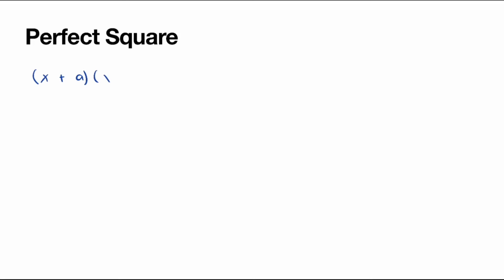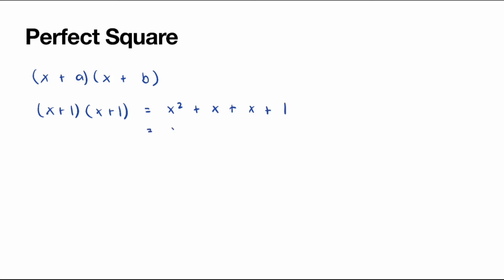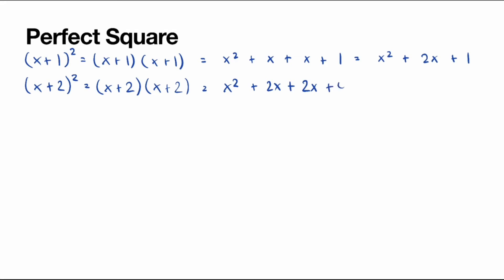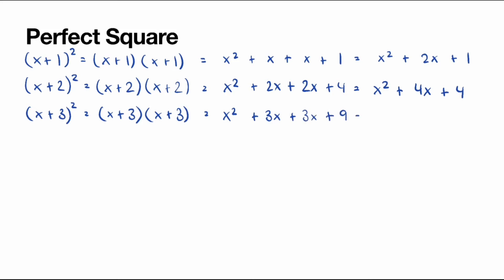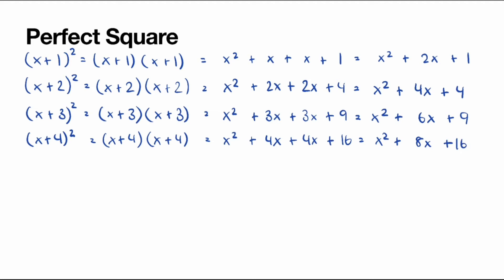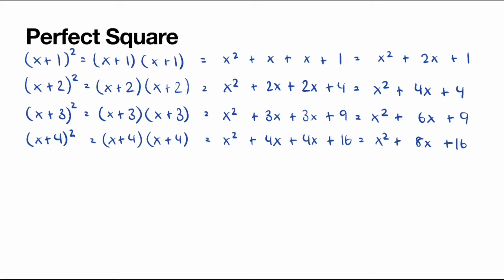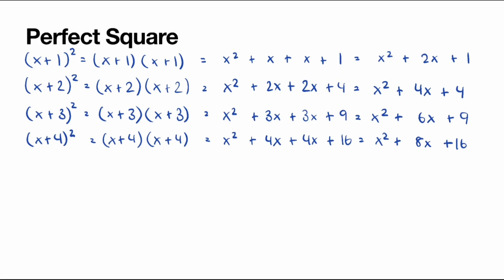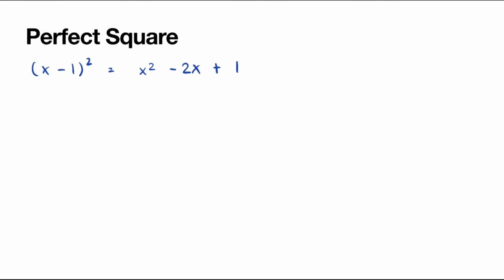IGCSE Maths Algebra: Perfect Squares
In this video, we will be talking about perfect squares, which are a specific type of quadratic expression.